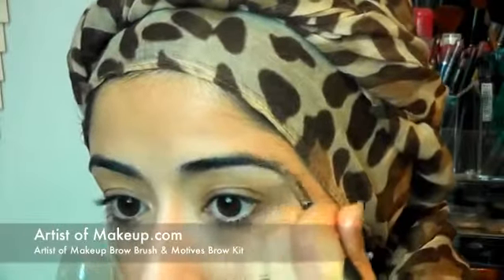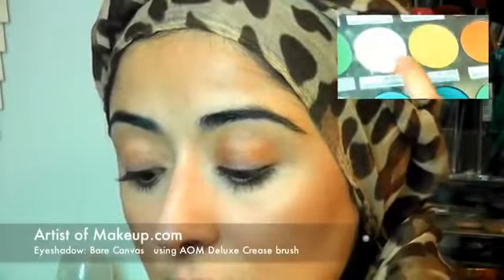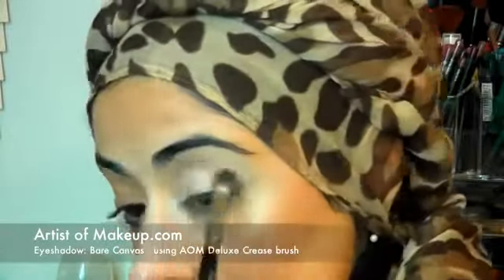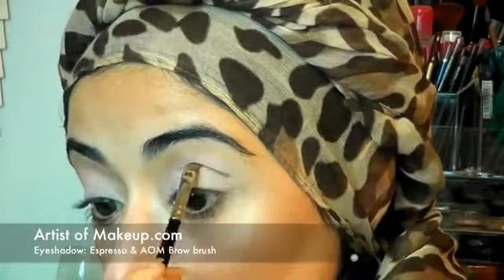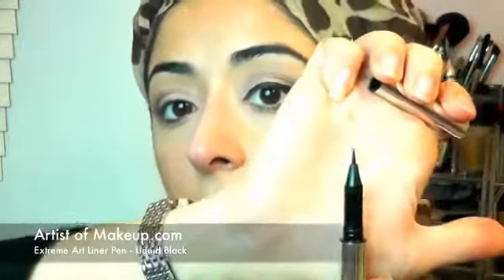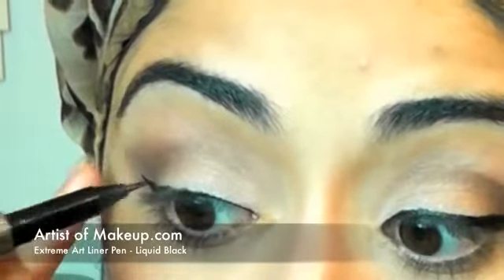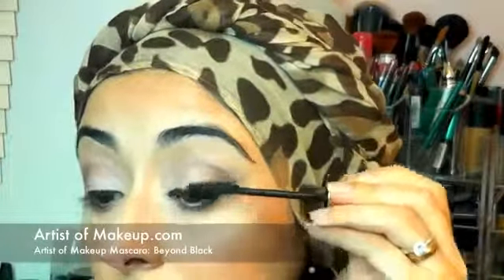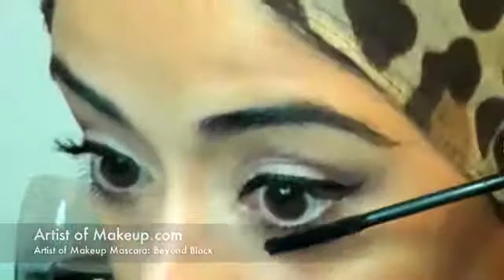Natural Eye Makeup Tutorial For Big Brown Eyes